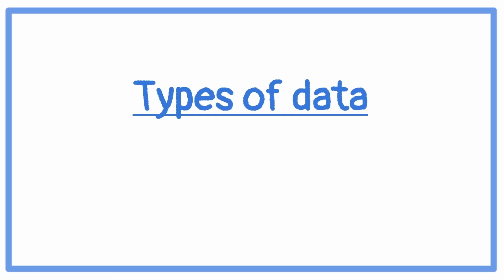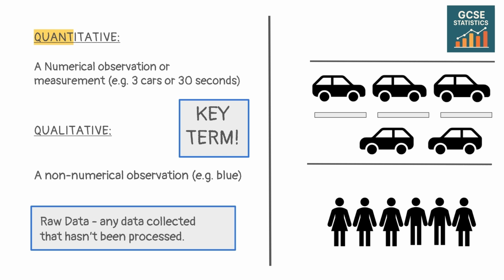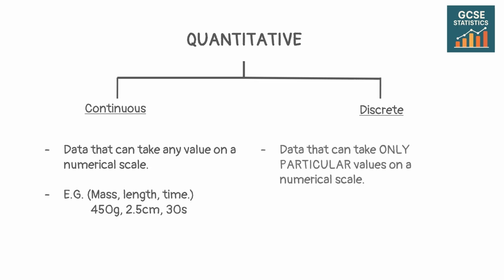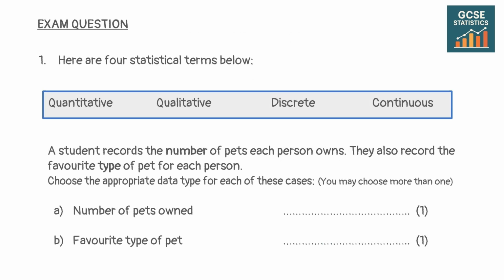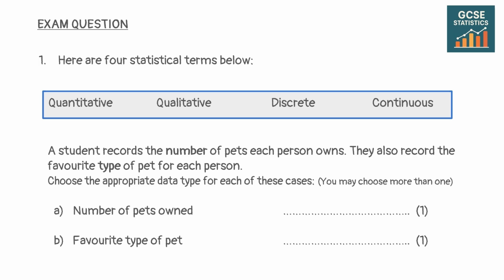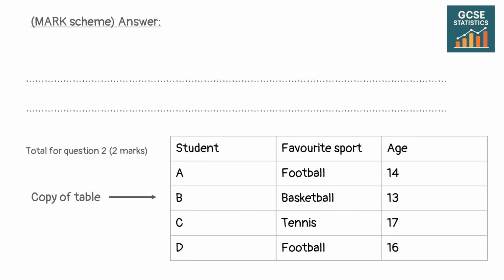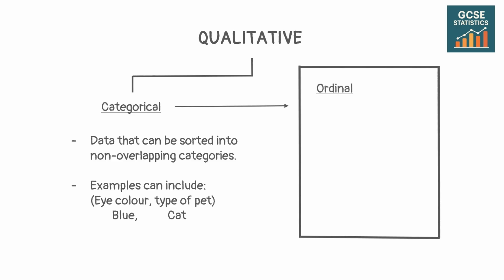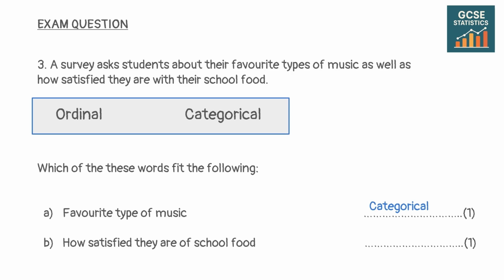Types of data | GCSE Statistics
This video covers the different types of data, going through the terms mentioned in the Edexcel specification.

What is covered:

0:00 - Intro
0:15 - Quantitative and Qualitative data
2:10 - Discrete and Continuous data
4:15 - Exam questions (Q1/Q2)
6:42 - Categorical and ordinal data
8:27 - Exam question (Q3)